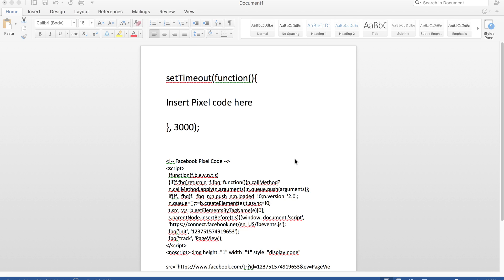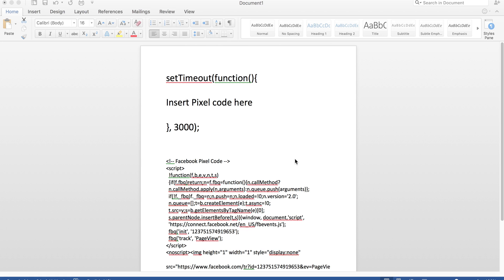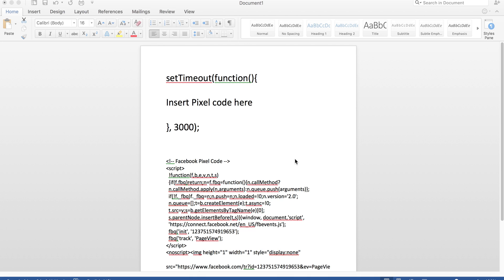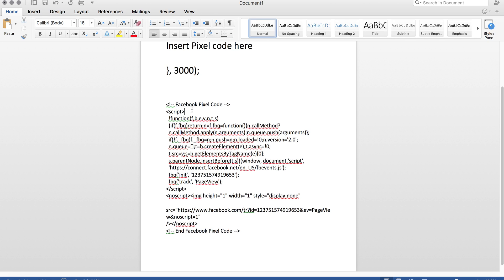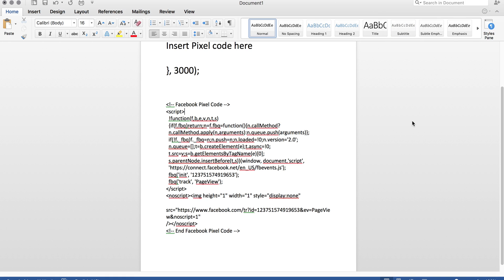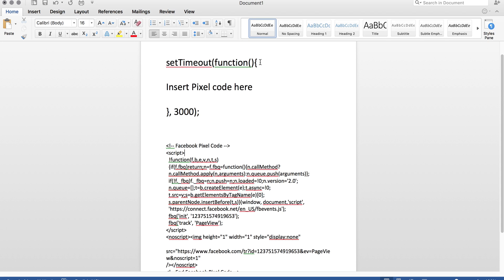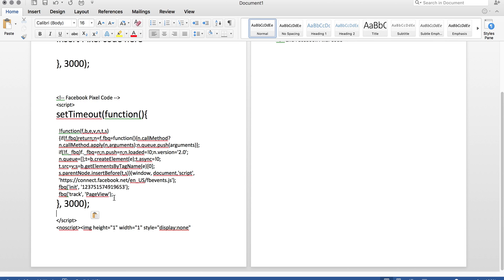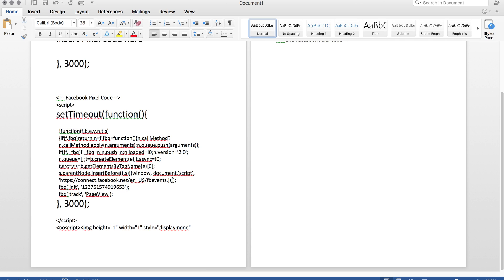How to add a time delay before your Facebook pixel fires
Get access to my FREE Facebook Group "eCommerce Brand Academy" where I teach more tips and tricks on ads and ecommerce.

In this tutorial video I will be showing you exactly how to add a time delay before your Facebook Pixel fires.

By adding a time delay before your Facebook Pixel fires, it will mean that it will not fire when people land on your web page / funnel and bounce (leave) instantly.

If people bounce instantly, chances are they have little to no interest in what you have to offer and retargeting them with a retargeting Ad will be pointless, and waste your money.

Time Delay Code (3000 is the time delay in milliseconds, replace this with however long you want the time delay to be before your Facebook Pixel fires):

setTimeout(function(){

*insert Facebook pixel code here*

}, 3000);